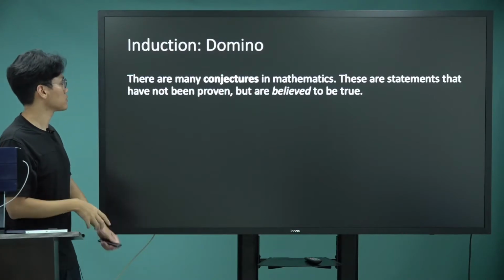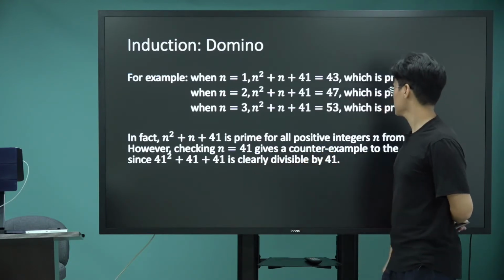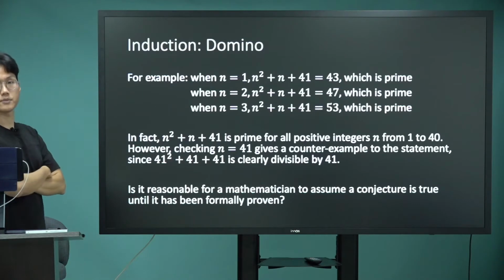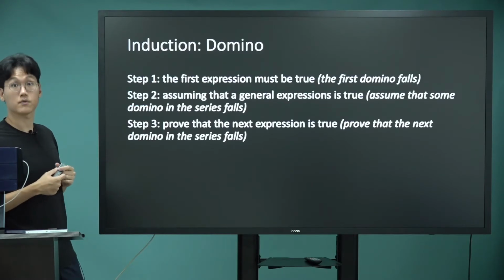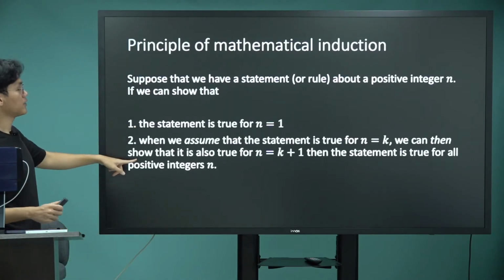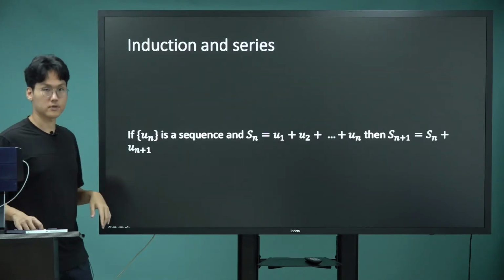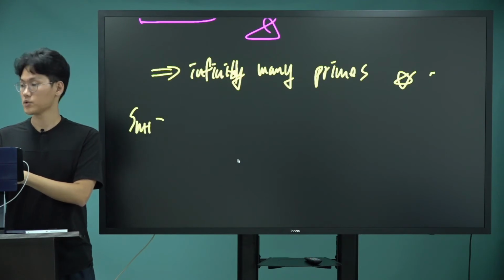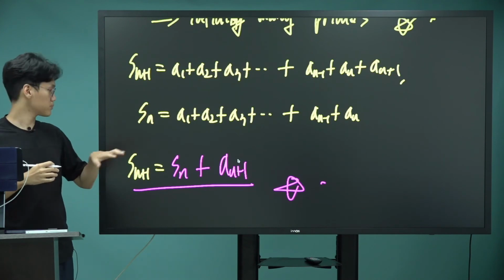7. DP1 math HL: Induction (방원준)